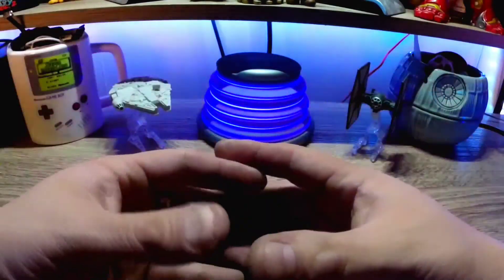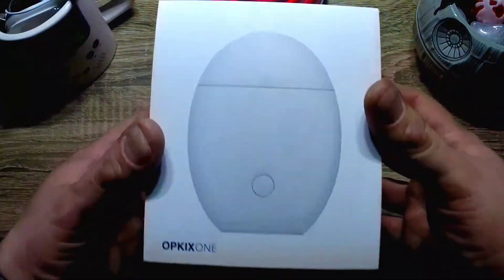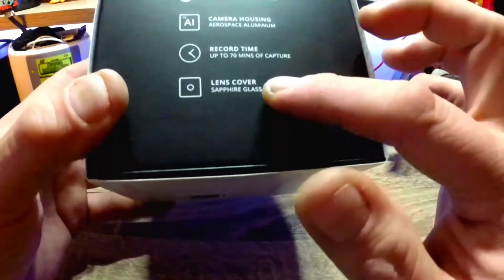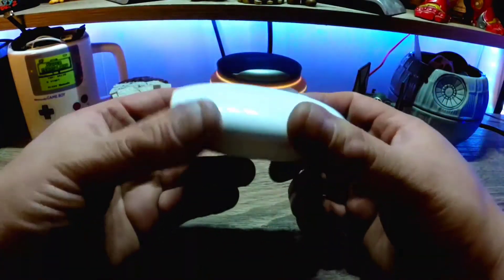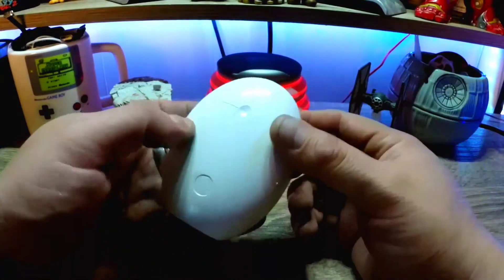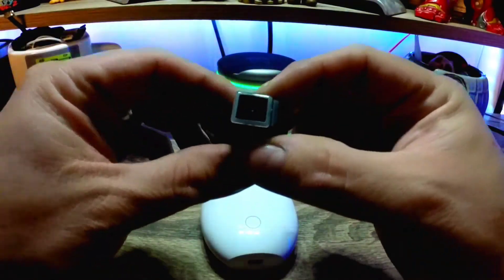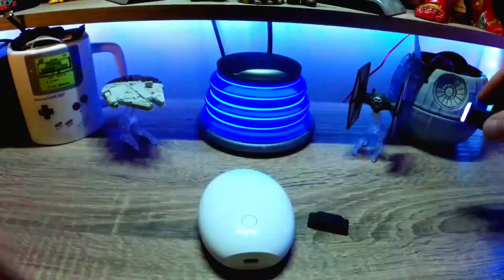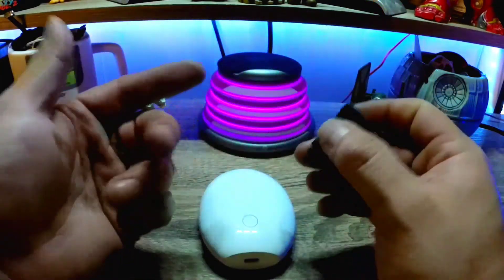GoPro KILLER!? // OpKix One Social Media Camera // UPGRADE your Instagram GAME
WAHT IT DO today is a no TWS day for the block as we review the OPKIX one social media camera for ios and android. Check it out and give ur thoughts because i have some opinions on this one.

I MAKE NO MONEY ON THIS LINK.